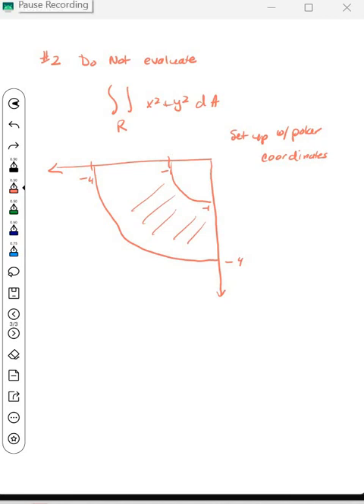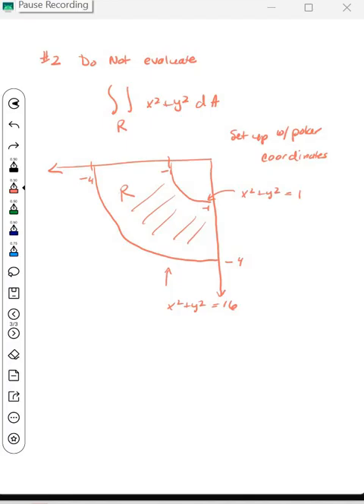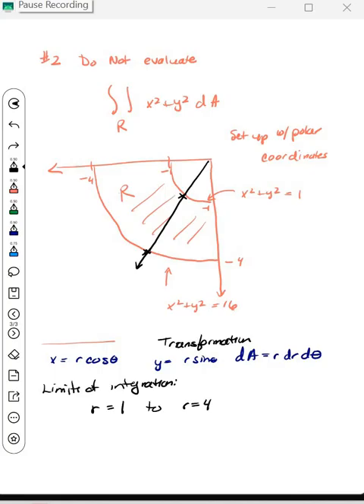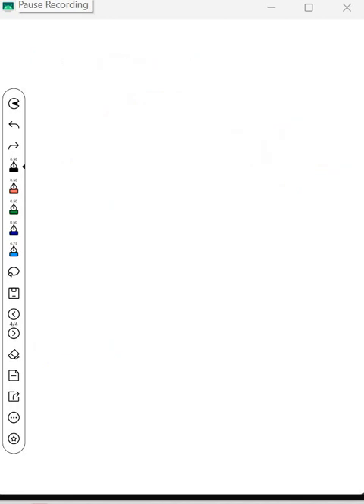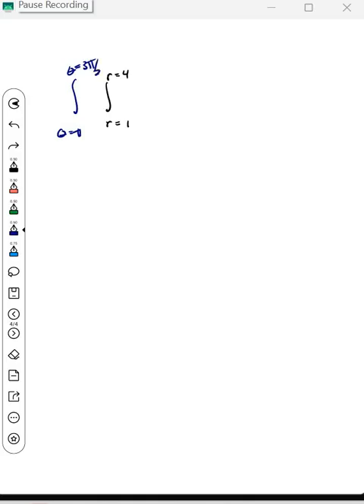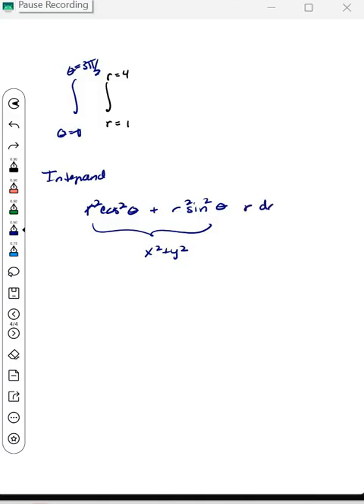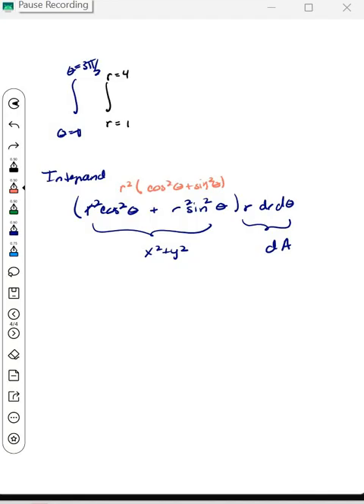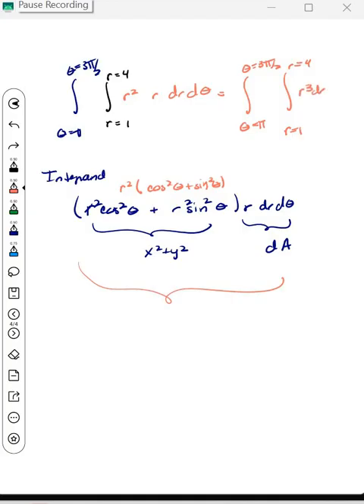Number 2 Polar Coordinate Problem Quiz 6